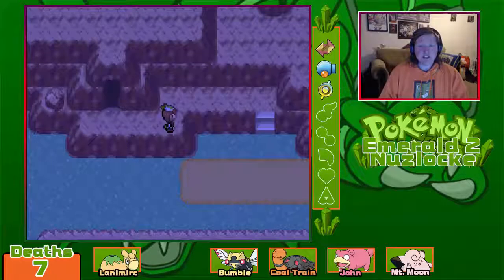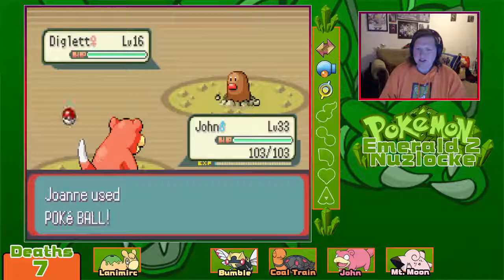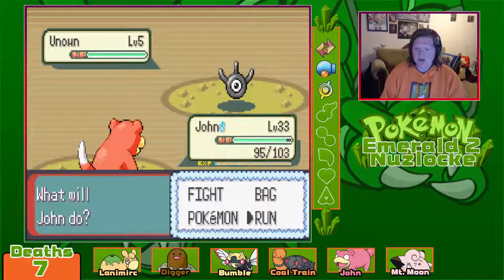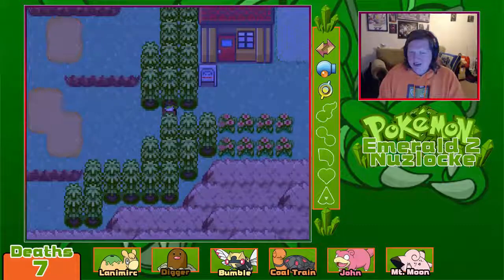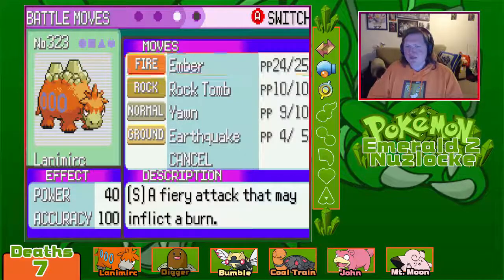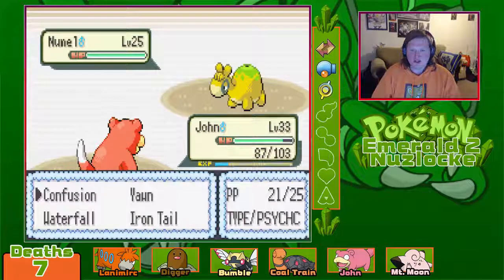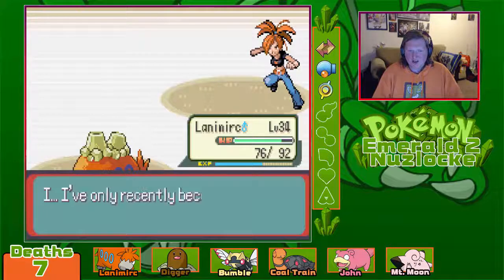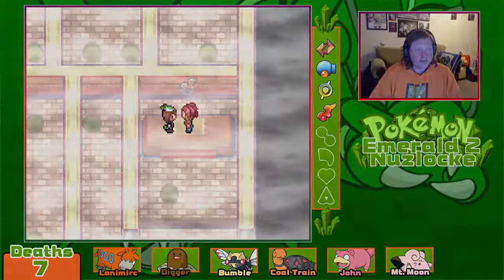Pokemon Emerald 2 Nuzlocke Part 16: Bloody Nose and Flames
What's the chow Chinchow's JoesphGames Here and We are Here a Brand new Let's Play a Pokemon Emerald 2 Nuzlocke Pokemon Emerald 2 is a Rom Hack of Pokemon Emerald with The difficulty curve is on point; every one of its 386 obtainable Pokemon has been given a fresh, healthy lick of paint; the world of Hoenn has gotten a dirty great global route makeover, with three or four all new routes and four cheeky puzzle islands to explore on the endless ocean; I've added some grubby looking tiles that count as safe zones in caves where wild pokemon cannot appear; the game's story and route progression's had a few changes; the pokedex has had some changes added, there's a few new moves, two new mons, the trainer battles have been redone, the gyms and E4 are more varied than ever, and (last but not least) you can check the clocks in Pokemarts to get the current time. Alongside this we have the classic spattering of reusable tm's and move tutors, the physical/special split, BW repels system, ORAS easy berry planting, pokemarts inside pokecenters, and day and night. And a free of charge gym difficulty patch if you feel under-challenged Made by Luuma of the PokeCommunity Forms.